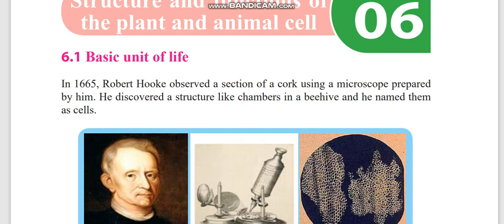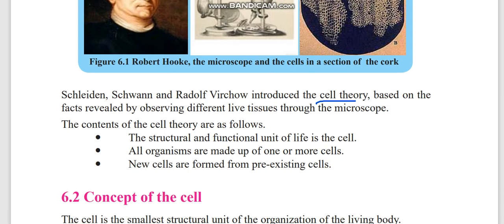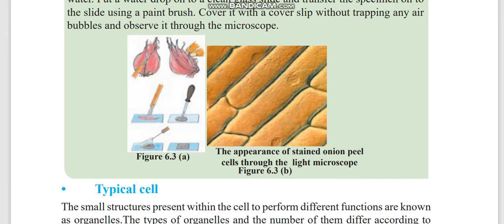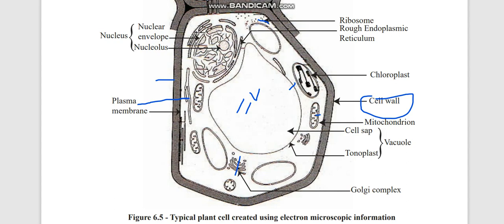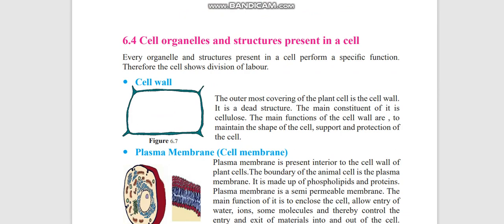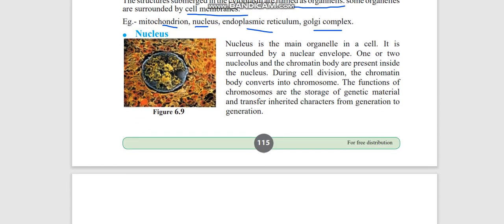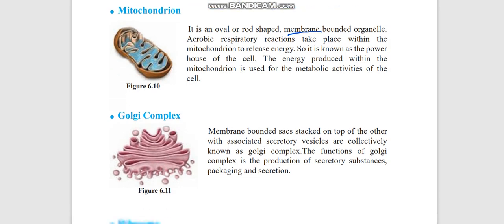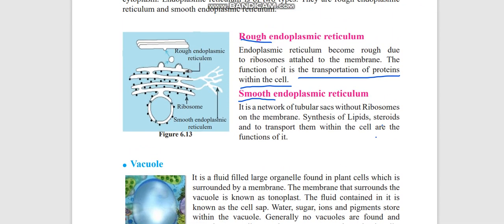GRADE 10 SCIENCE ENGLISH MEDIUM LESSON-6, FUNCTIONS OF PLANT AND ANIMAL CELL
HELLO FRIENDS BCAK AGAIN WITH ANOTHER SESSION
GRAB THE MAXIMUM OUT OF THIS!